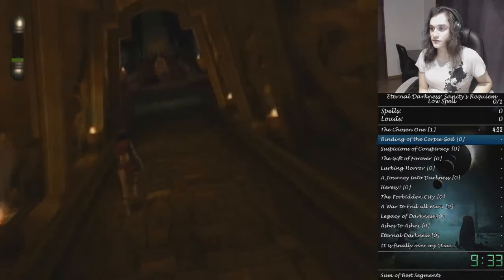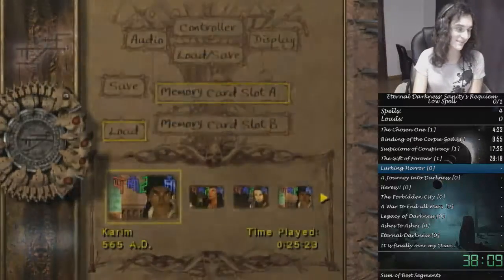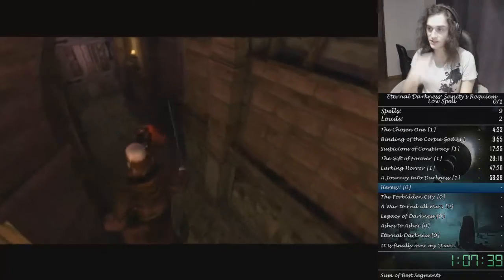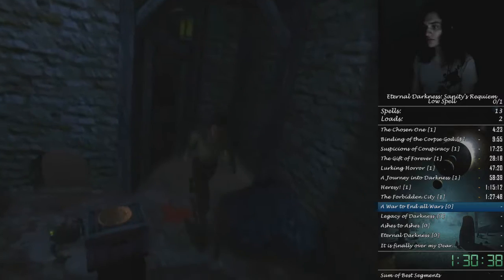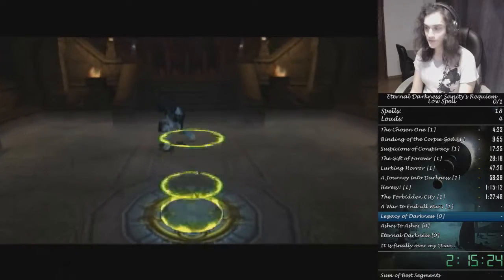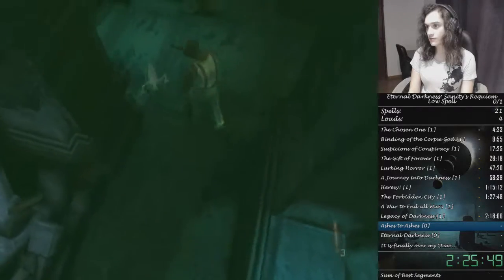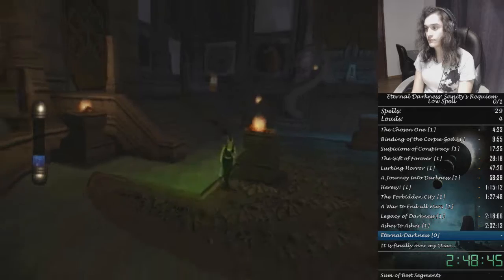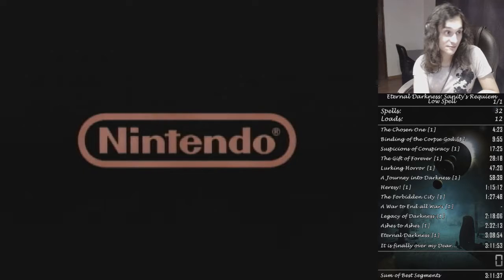Eternal Darkness: Sanity's Requiem - Low Spell Challenge in 3:11:53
This is the closest thing we have to a "Low%" run in this game. I gotta say I'm pretty satisfied with this, my estimated was between 3 and 4 hours. This run beats the game using only 32 Spells (Any% uses between 97 and 110)

IMPORTANT NOTE: There's a 1 second splice at 54:10, this is because my OBS crashed while streaming and I needed to restart the local recording. It's a shame but whatever

Do you liked this content? You can see me live in my twitch channel!